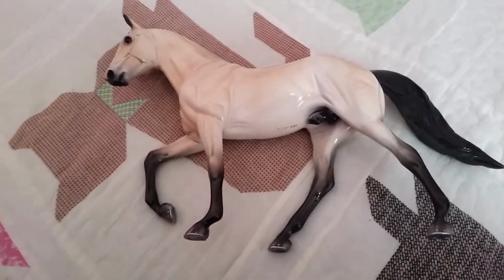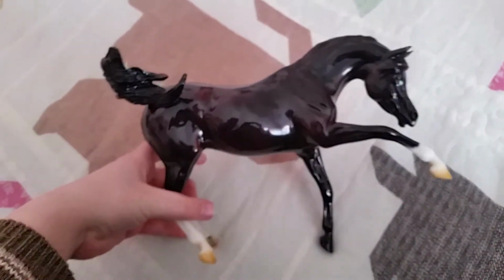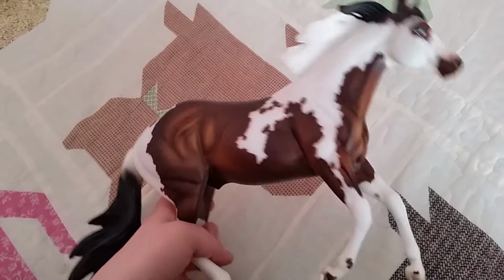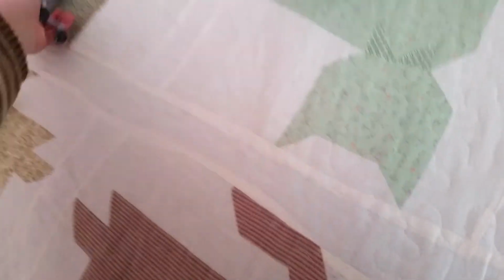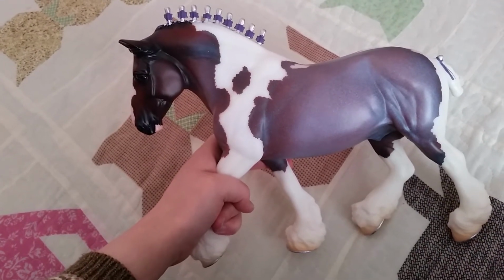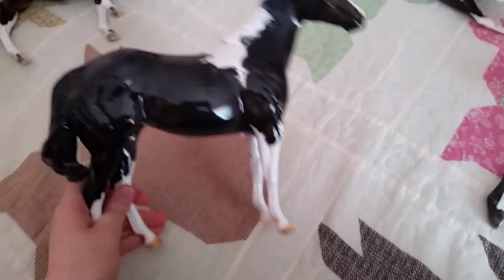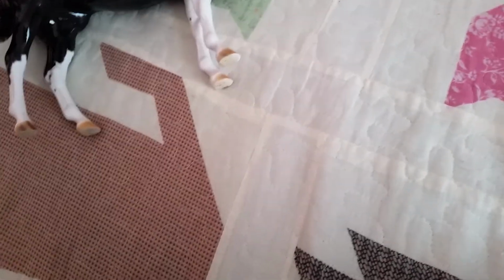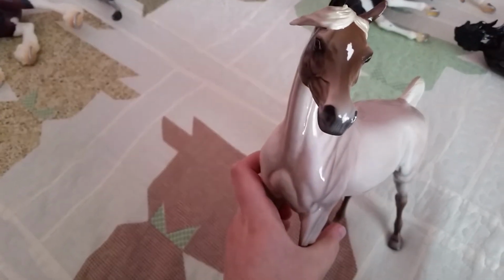Behind The Name | Model Horse Tag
Hey everyone, I'm back with an original model horse tag which explains the show and barn names behind some of the horses in my collection. Please feel free to do this tag if you like! :)